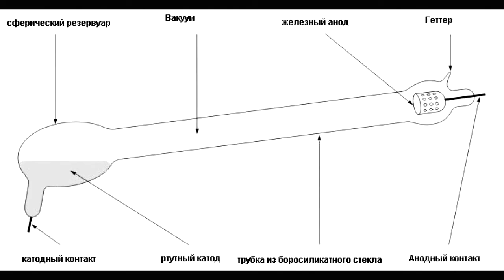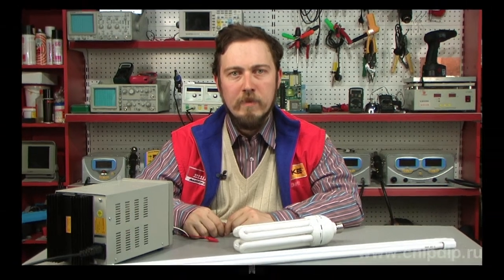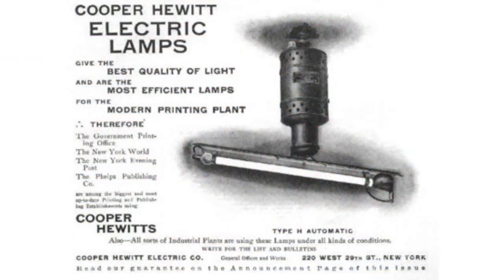Invention of a Fluorescent Lamp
Invention of a Fluorescent Lamp In 1857 the French physicist Alexander Becquerel, who investigated the phenomenon of fluorescence and phosphorescence, proposed a design of a fluorescent lamp, similar to those produced today. Alexander Becquerel experimented with electrical discharge glass tubes covered with fluorescent material, and this process was further developed in the design of fluorescent lamps. Peter Cooper Hewitt patented the first mercury-vapor based lamp in 1901. Peter Cooper Hewitt's low pressure mercury arc lamp was one of the first prototypes of modern fluorescent lamps. Fluorescent lamps operate on the principle of mercury vapor excitation to create luminescence. For his lamp Peter Cooper Hewitt used the works of the German physicist Julius Pl?cker and the glassblower Heinrich Geisler. By passing electric current through a glass tube containing a small amount of gas Pl?cker and Geissler found out that there appeared light. Peter Cooper Hewitt began to develop a mercury lamp at the end of 1890-s, and found that it emitted an unattractive blue-green light of very high brightness. Hewitt knew that few people wanted to have such dire lamps in their houses. Therefore he focused on development of bulbs for other purposes. He intended to make the bulbs for photographic studios and industrial use. George Westinghouse and Peter Cooper Hewitt created Westinghouse & Cooper Hewitt Electric Company to produce first commercial mercury lamps. These arc lamps use mercury vapor enclosed in a glass flask. And that was the first type of a closed arc lamp using metal vapor. In 1934, Edmund Germer invented a high-pressure lamp, which gave a much brighter light in a small space. Edmund Germer is considered by some historians to be the first inventor of the present fluorescent lamps. However, it can also be said that fluorescent lamps had a long history of development before Germer. But from that moment on fluorescent lamp have widely spread, both in households and in industry.